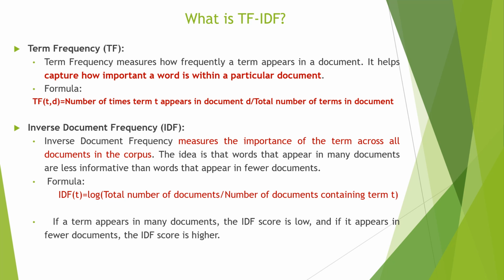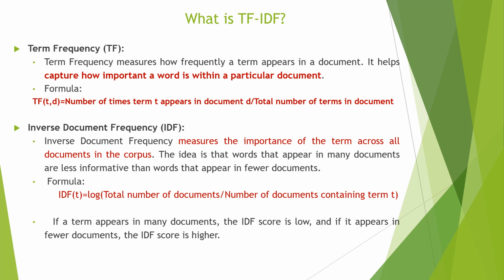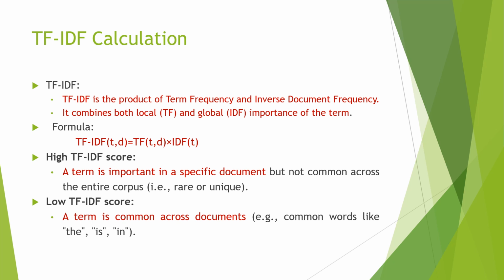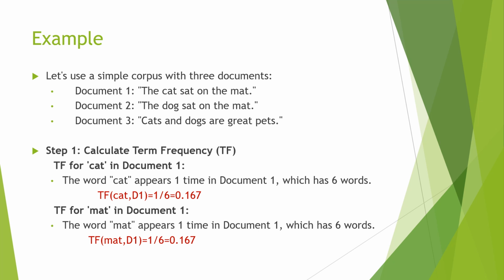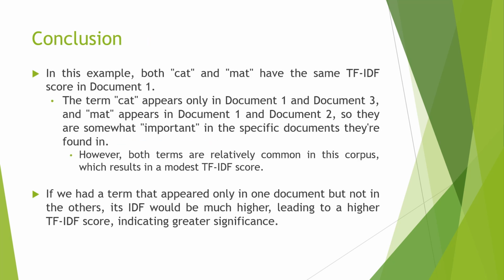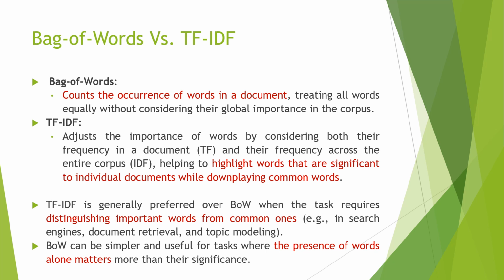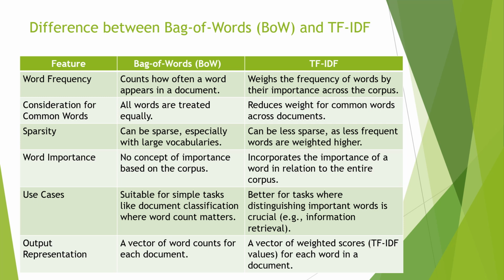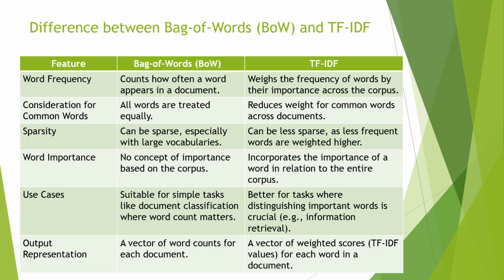TF-IDF in NLP